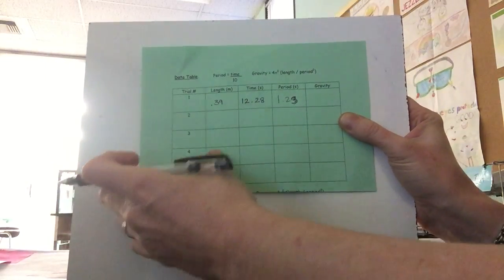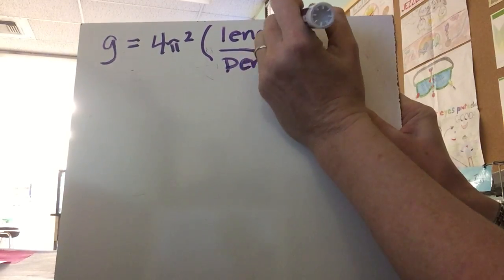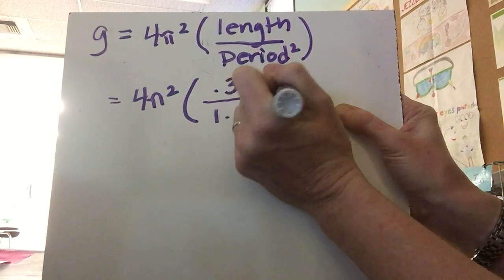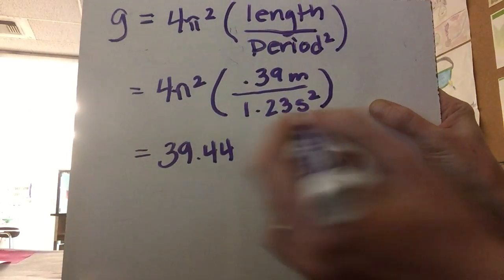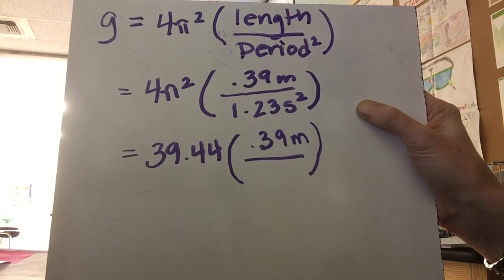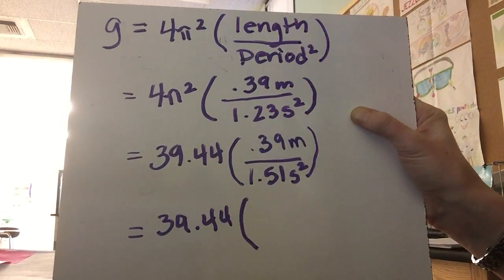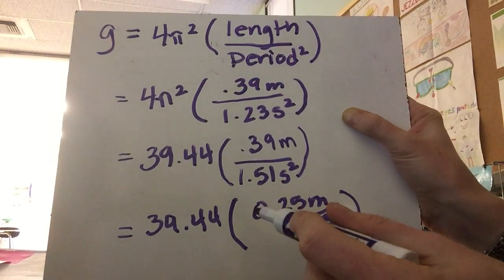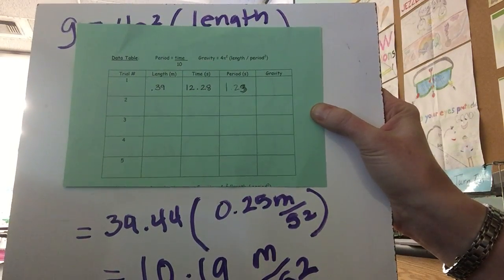Pendulum lab calculations example